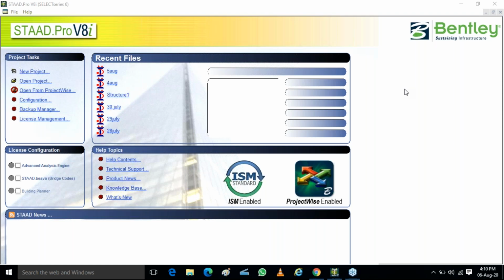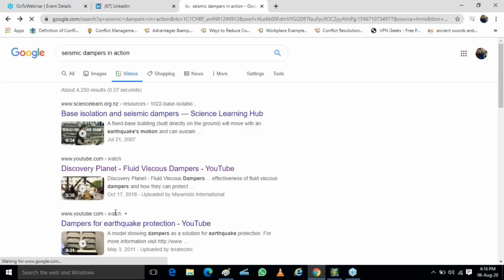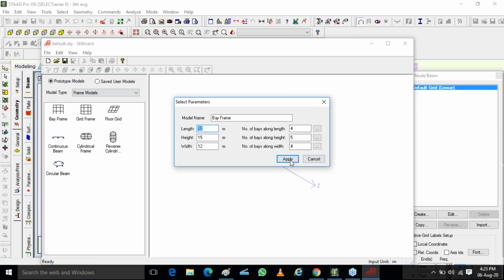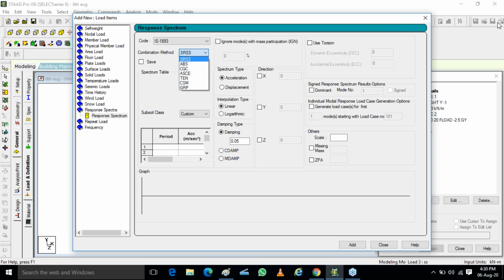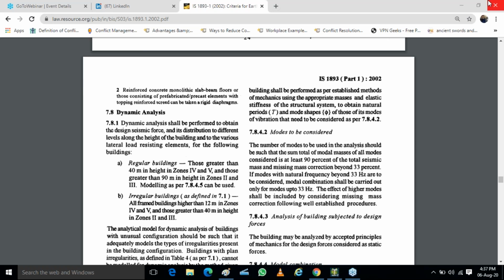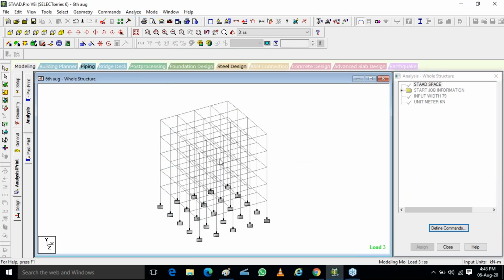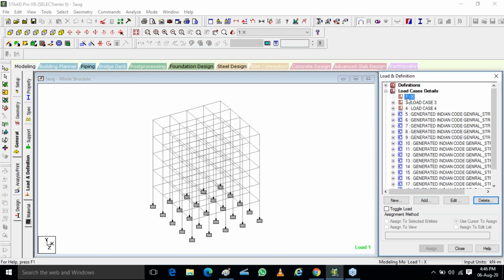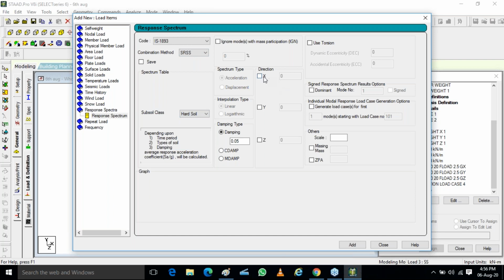Seismic Analysis of Multistorey Building structure using STAAD Pro for begginners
KWSPL is an organization giving online STAADPro certified course just in 2000Rs. and trained by Er. Harshit Kumar contact-
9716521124. Staad Pro is very essential structural design and analysis software for every civil/structural design engineer
in 21st era.You can model, analyse and design from small single structure to complex structure model.But to reach those

level every civil/structural engineer need to gain basics of StaadPro first.